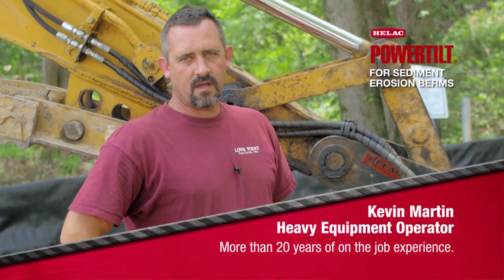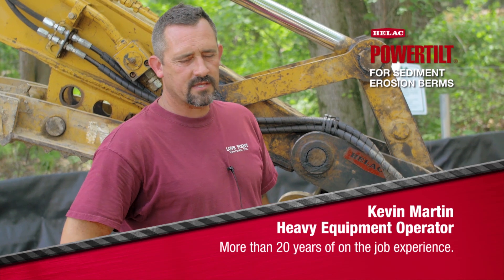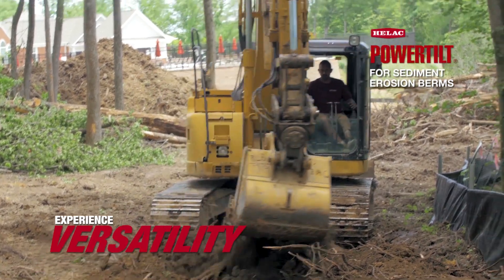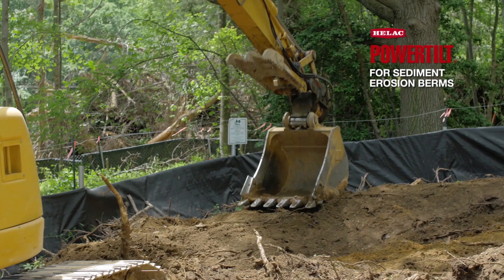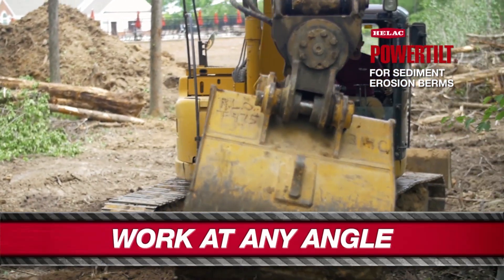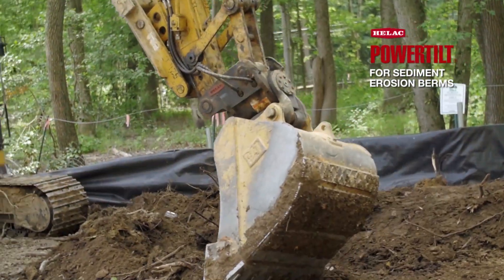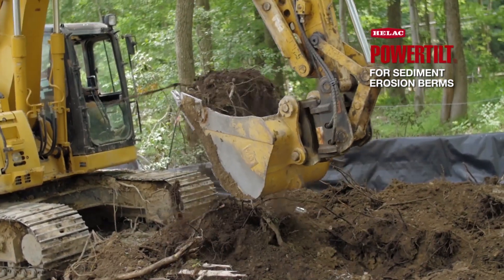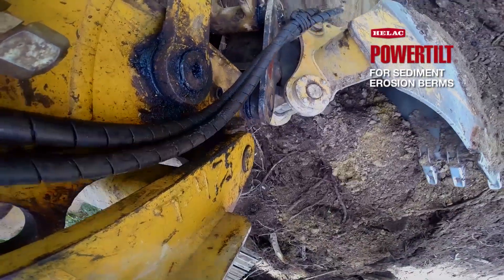PowerTilt Tilting Coupler for Sediment Erosion | Helac | Parker Hannifin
The PowerTilt tilting coupler is used on excavators and backhoes for Sediment erosion control. Tilt your bucket or attachment up to 180 degrees.

Position your bucket not your machine with the Helac PowerTilt® tilting quick coupler that gives you the ability to tilt your bucket up to 180 degrees instead of moving the entire machine, due to exclusive sliding spline technology. Whether your jobsite requires site development, setting underground utilities, or clearing ditches, the PowerTilt tilting coupler for excavator and other equipment is a versatile tool for multiple attachments and will increase your productivity over 50%.

Available for equipment up to 75,000 lbs in eight sizes with standard rotation of up to 180 degrees, each PowerTilt model is designed for a specific class of machinery and individually customized to fit the carrier.

▬ Social Media ▬▬▬▬▬▬▬▬▬▬
Parker Hannifin